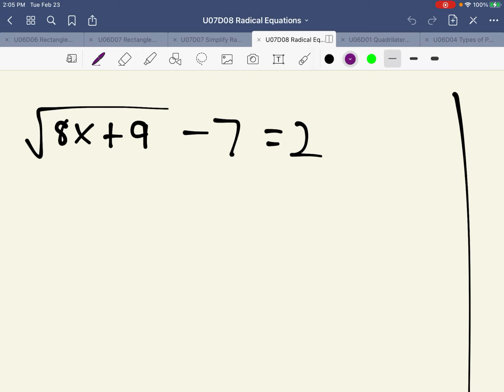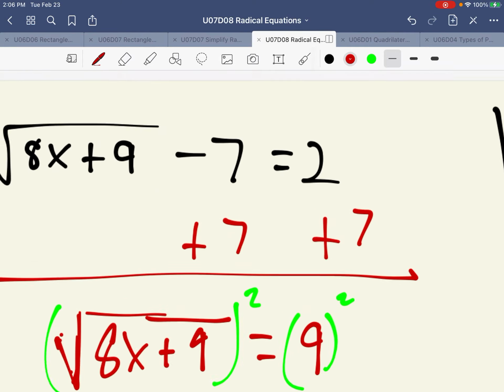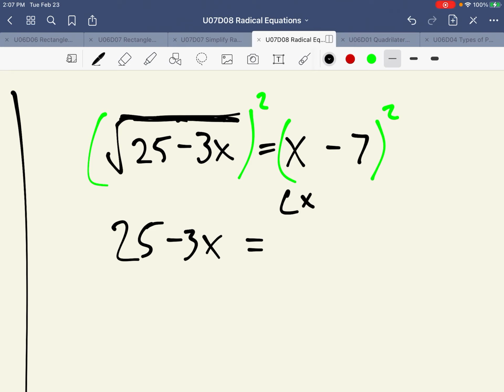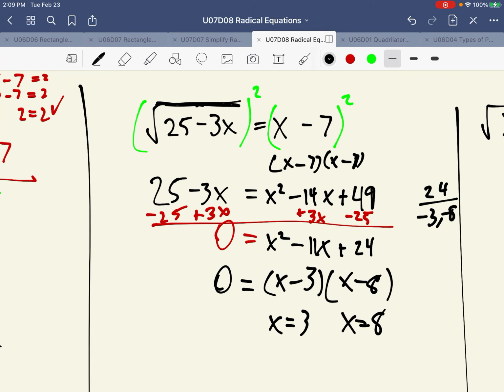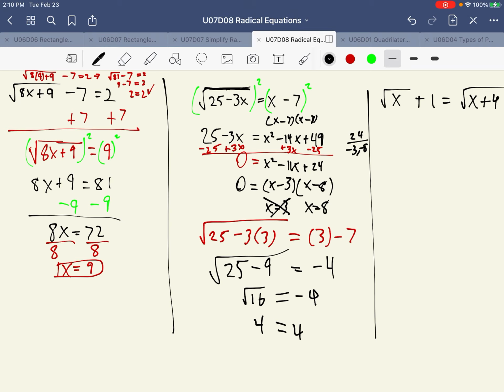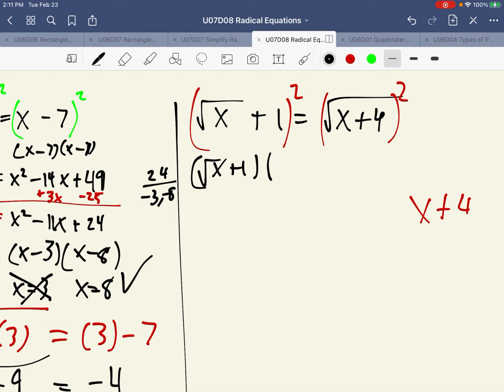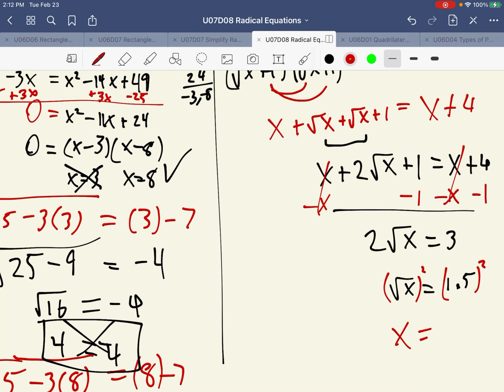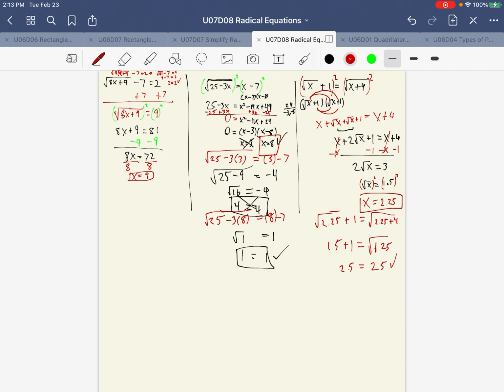UO7D07 radical equations